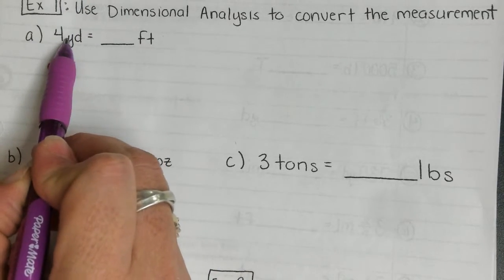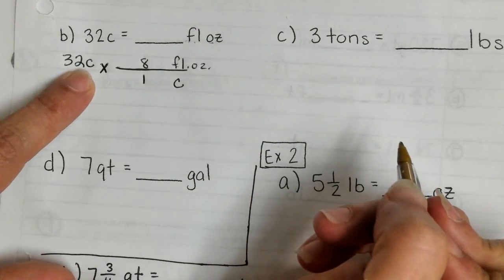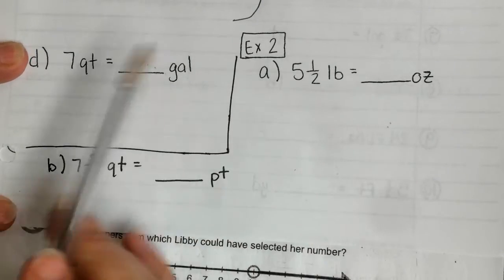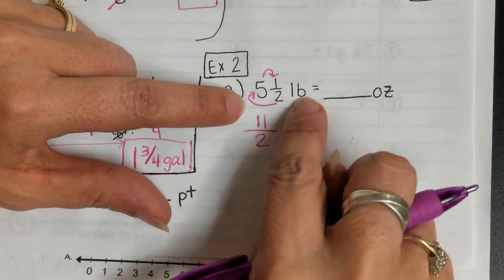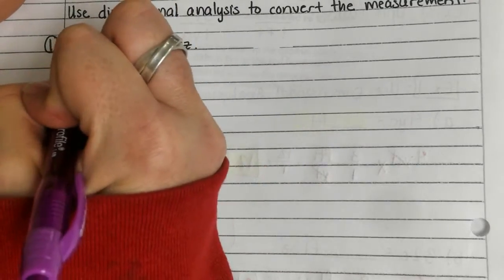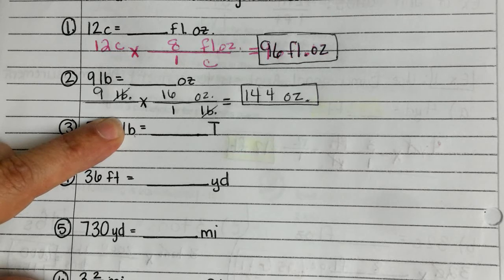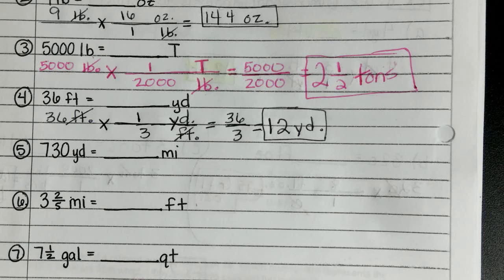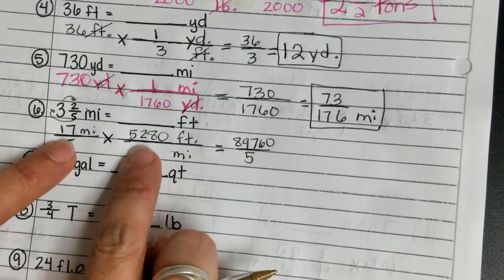4 1 19 meas conv